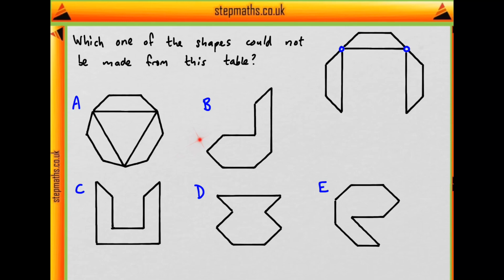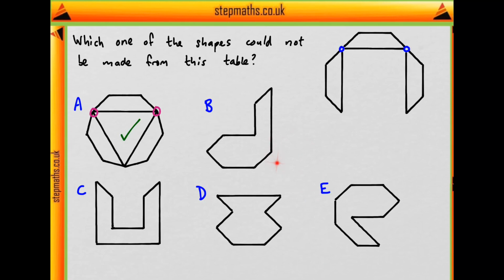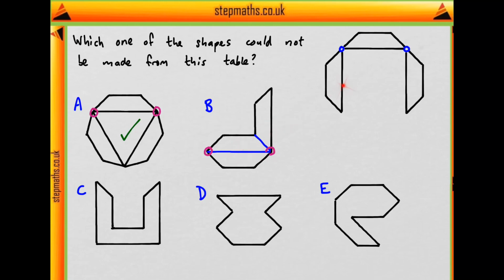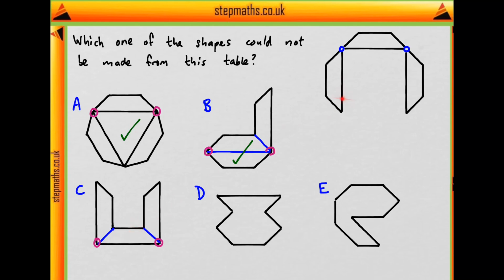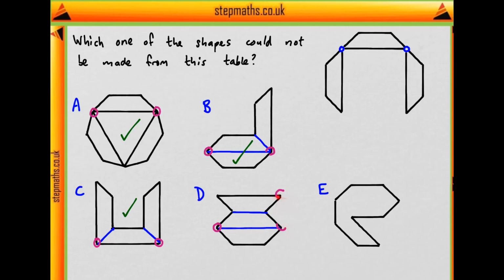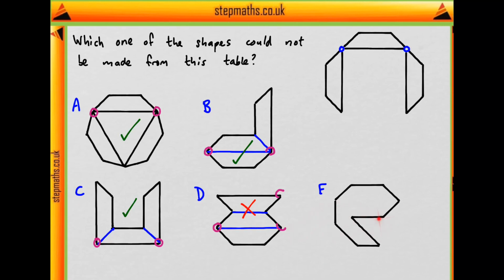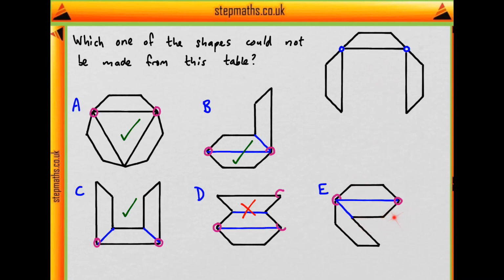TSA 2009 Section 1 - Q08 - SR - Conference Table - Worked Solution